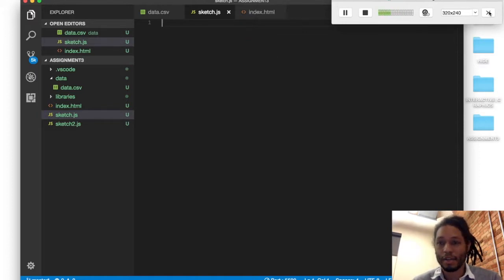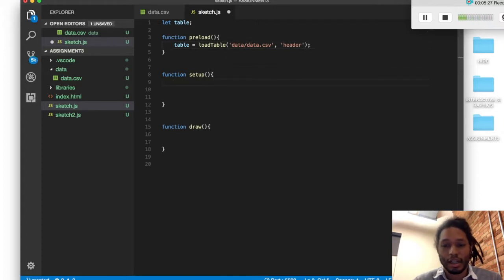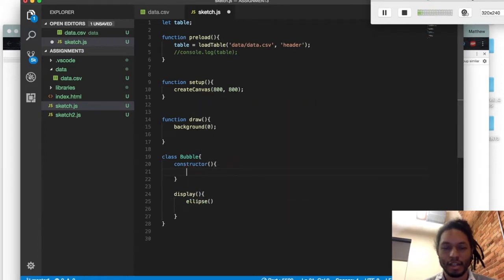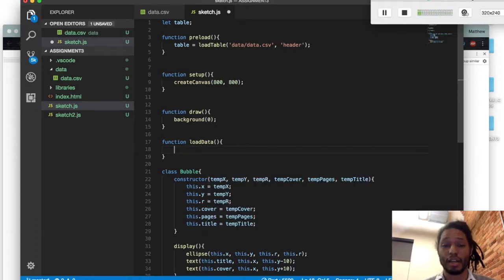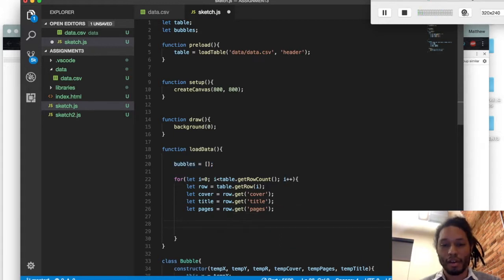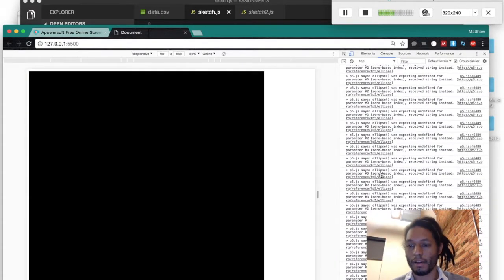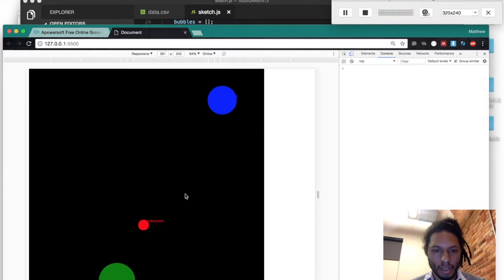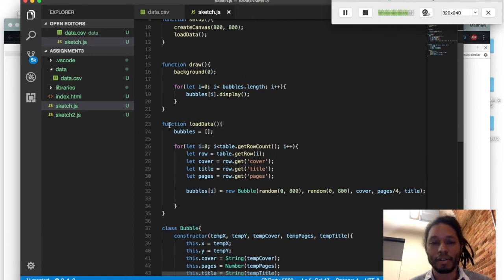Data Visualization P5.js